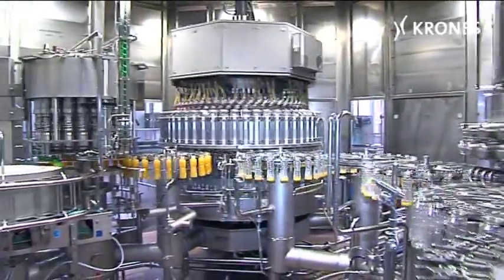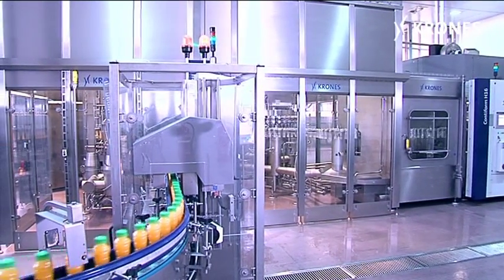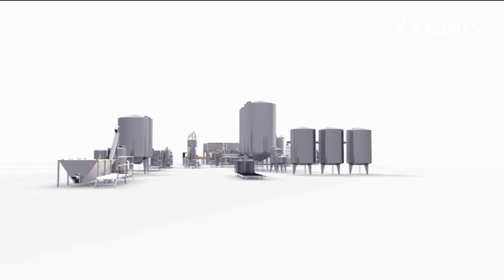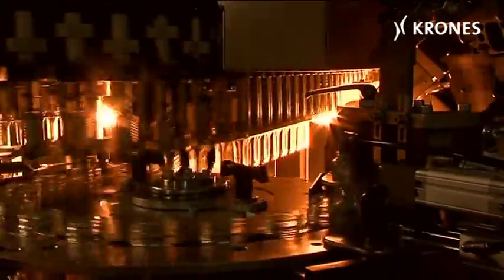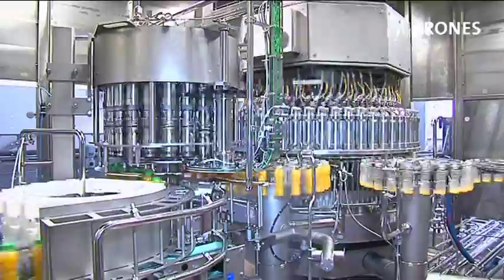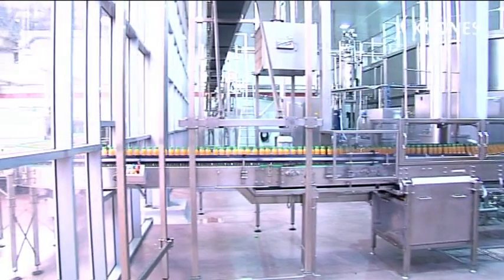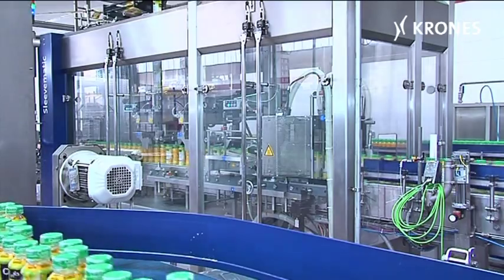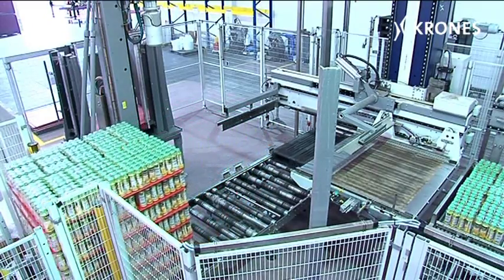A holistic concept for fruit cell content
Process engineering & filling technology
When it comes to producing highly sensitive beverages with a fruit cell content, then it's vital that the process engineering and the filling technology involved are harmonised to perfection. What Krones offers here is a holistic concept, with all the interfaces eliminated, for producing and filling beverages that contain fruit chunks and fruit fibres. This special combination has been up and running at Coca Cola in Egypt since July 2011.